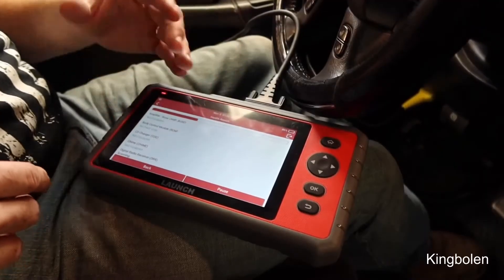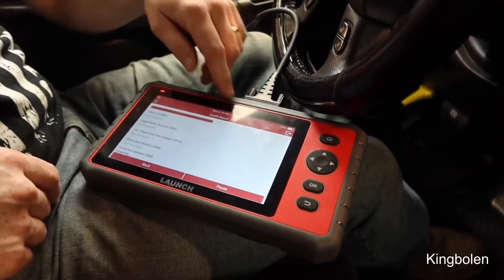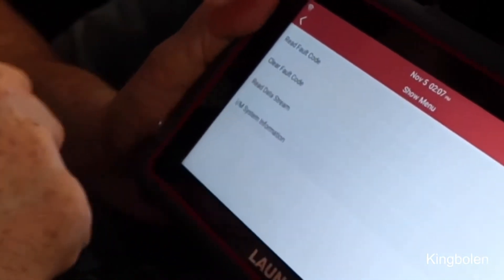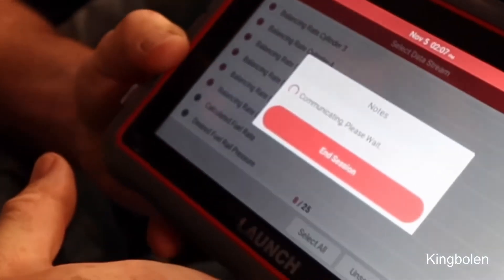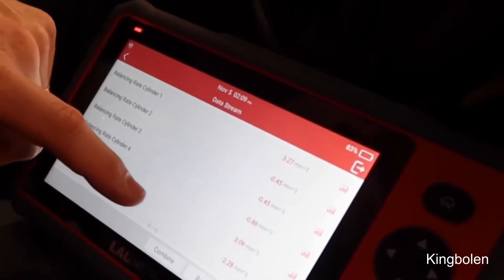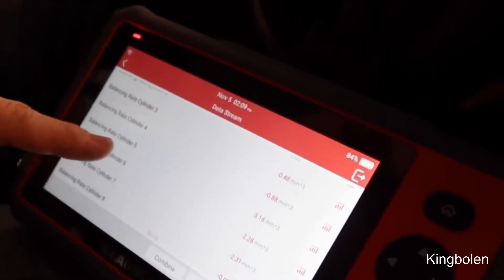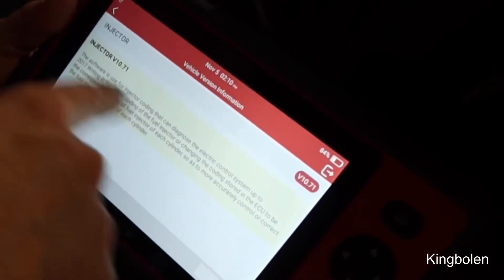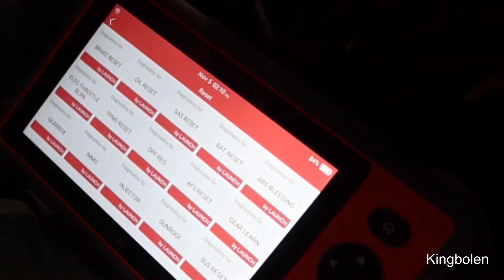Power balance test Launch CRP909E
Launch DIY scan tool, This video is about how to ues CRP 909E to test injector power balance. Launch CRP909E support all ECU diagnostis, including ABS system, DPF system, TMPS system, EPB system, ect...

Launch CRP909E